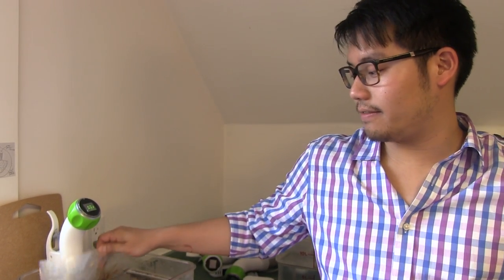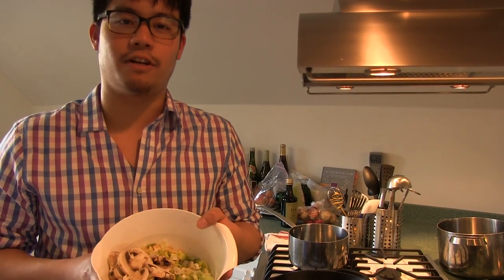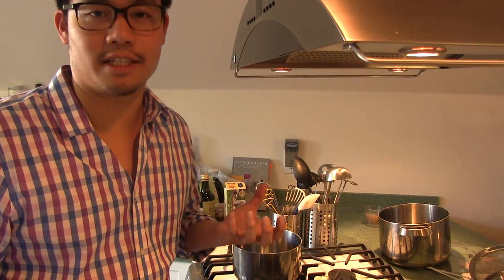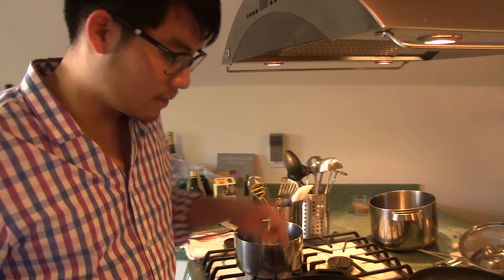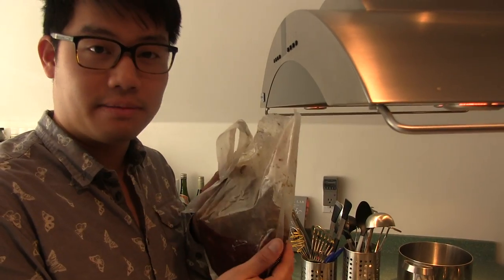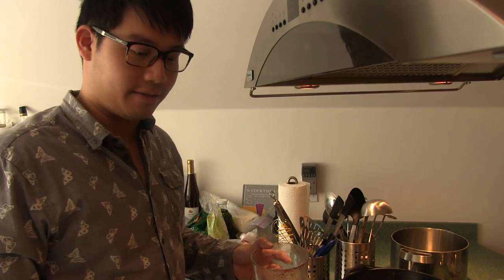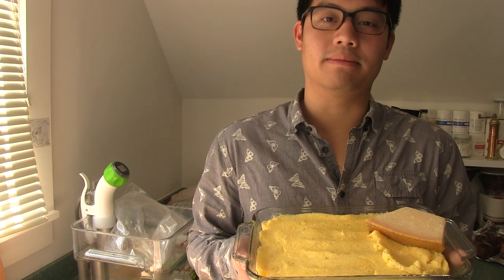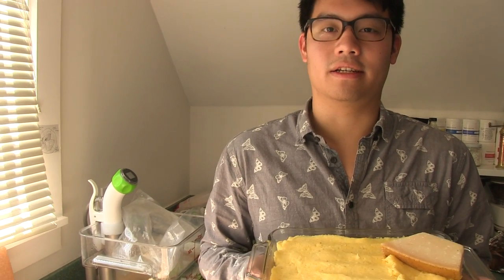Monday Nomday: Sous Vide Red Wine Ribs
Cooking time: 48 hours sous vide
Serves 6

Short Rib Ingredients:

2 medium sized short ribs, around 3lbs (4-7 ribs long depending on size)
2 tablespoons grapeseed oil per bag
Red Wine Sauce Ingredients:

1 medium yellow onion
1 large leek, white part only
1 cup white button mushrooms
2 garlic cloves
1 bottle of dry red wine
1 cup juices from short ribs cook
1 pinch of dry thyme
2 tablespoons unsalted butter to finish
salt and pepper to taste
Polenta Ingredients:

6 cups water
2 teaspoons salt
1 ¾ cups yellow cornmeal
3 tablespoons unsalted butter
Garnish Ingredients:

chopped parsley
Short Rib and Wine Sauce Steps:

Set up and preheat Nomiku water bath to 59ºC (138ºF). Place short rib in a bag along with grapeseed oil and remove air either through vacuum or water displacement. Cook for 48 hours.
Make a sofrito by cutting the yellow onion, leek, and mushroom into equal sized small cubes. Sauté sofrito on medium heat in a large saucepan until onion is transparent, cook carefully so that vegetables do not brown. Add some salt and pepper to taste, sprinkle on a pinch of dried thyme.
Add wine to a large pot and put heat on high. Reduce to 1/4th the volume.
Strain sauce, reserve liquid and discard sofrito, allow sauce to get to room temperature before keeping it in the fridge covered until use.
Once the Short Rib has been cooked, remove a cup of juices from the bag and add it to a large pot with the red wine sauce, reduce until ½ the volume.
Adjust taste with salt, pepper and melt in butter to finish off sauce.

Polenta Steps:

Bring water to a boil in a heavy large saucepan. Add salt and gradually whisk in the cornmeal. Reduce the heat to low and cook until the mixture thickens and the cornmeal is tender, stirring often, about 15 minutes. Turn off the heat. Add the butter, and stir until melted.
Assembly:

Keep heat-safe serving plates warm in the oven on low. Pat dry the short ribs, and season with salt and pepper, coat with some grapeseed oil. Heat cast iron pan on high until very hot then sear short ribs at 1 minute per side. Cut 1 rib portion per person and season with salt and pepper to taste. Heat the polenta and spoon a generous portion onto a plate and make a little hole in the middle to place short rib in. Taste the red sauce for salt and slather 2 tablespoons onto short rib. Garnish with chopped parsley.